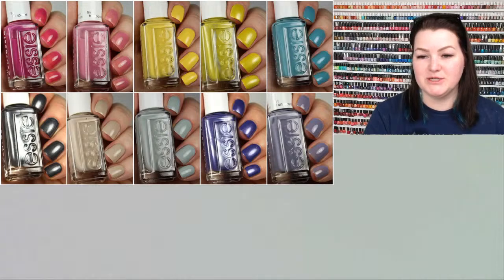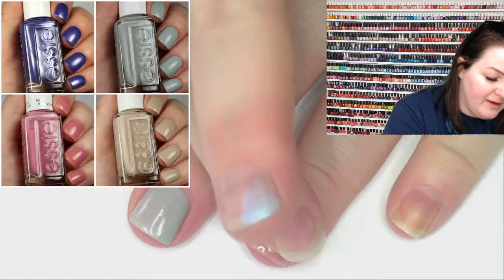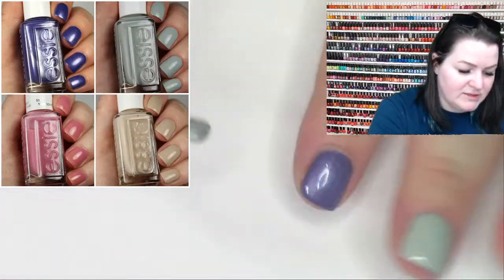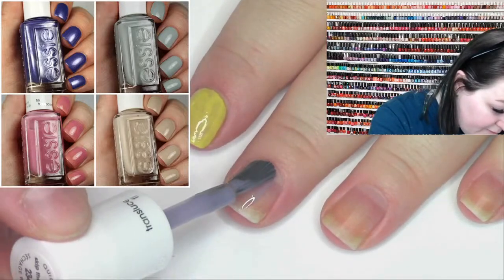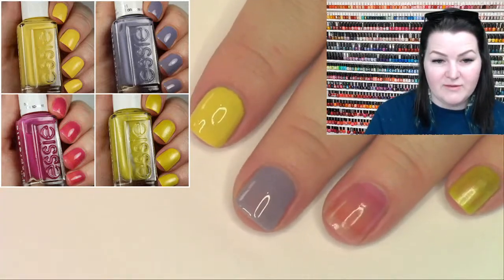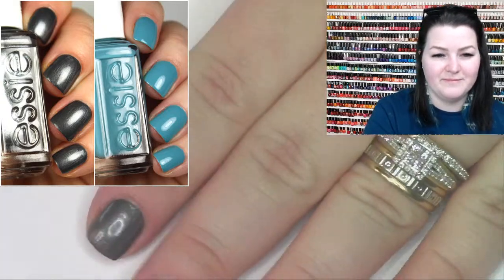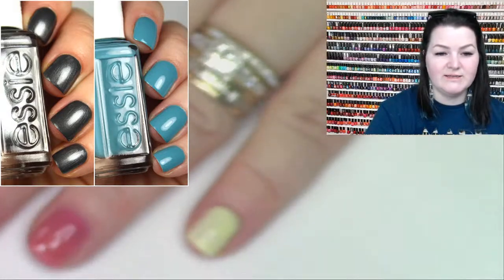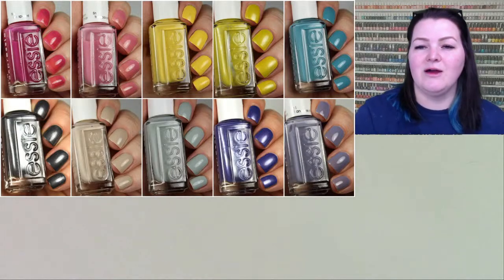Expressie Dial It Up Collection | Live Swatch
Polishes Swatched:
Dial It Up
In the Modem
Mall Crawler
Millennium Momentum
Sh00k
Skip the Track
Turn up the Century
We Don't Mesh
What the Tech?
Up Up & Away Message

Lehi, UT
84043